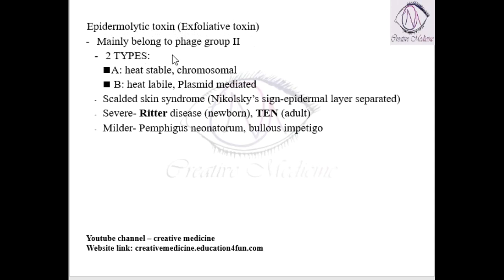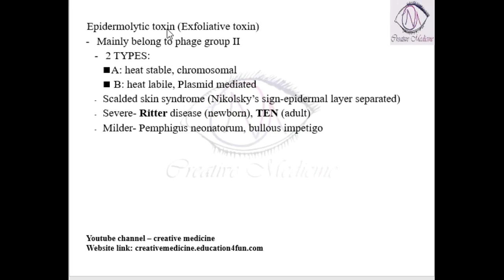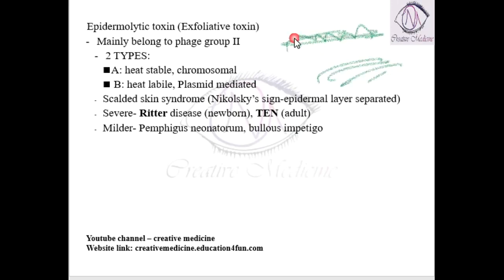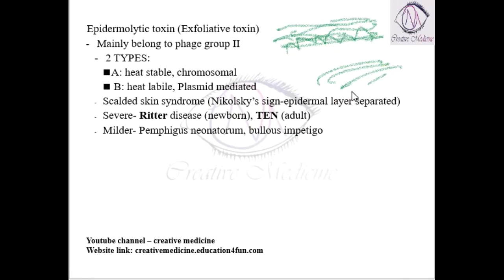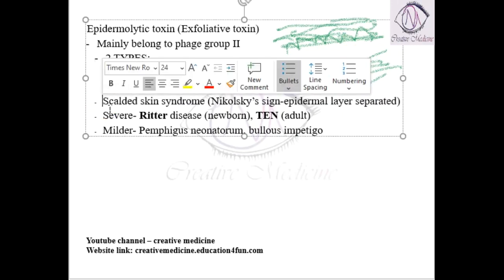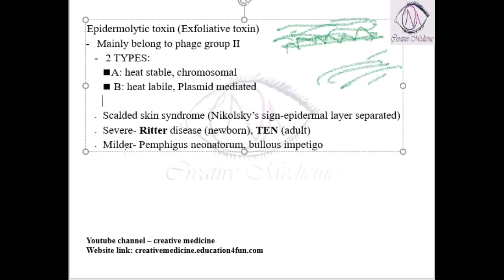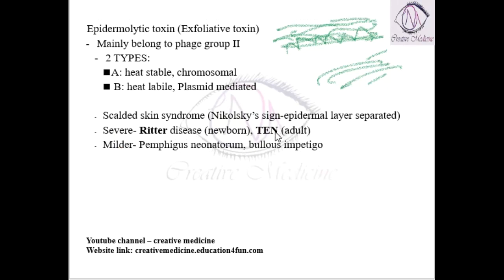Lec 6 Staphylococcus Epidermolytic Toxin || MICROBIOLOGY